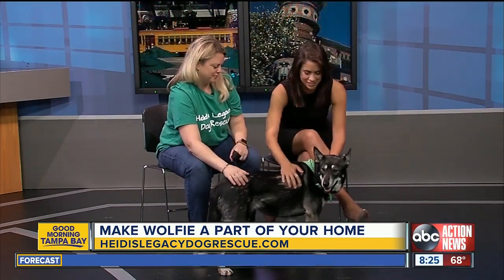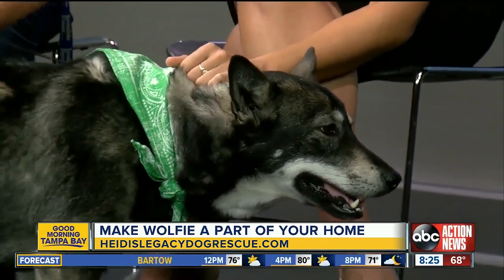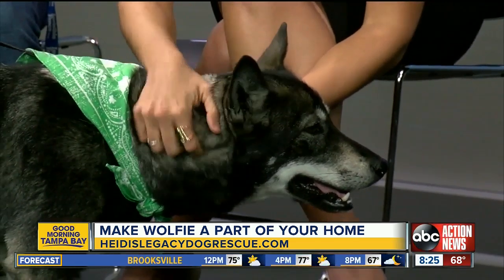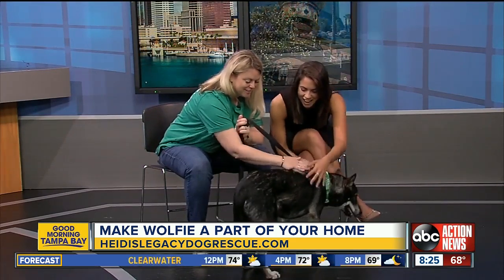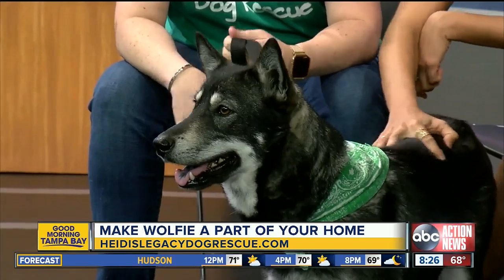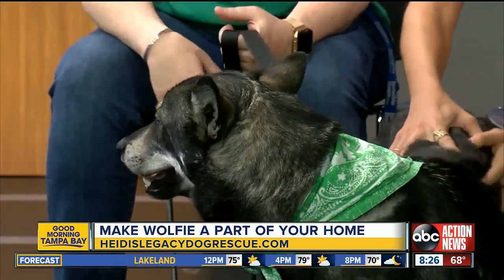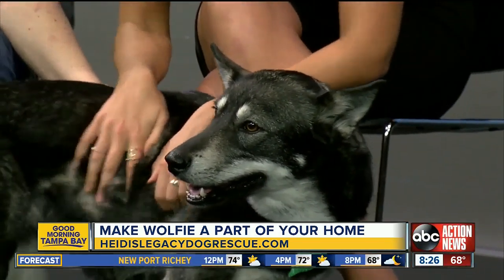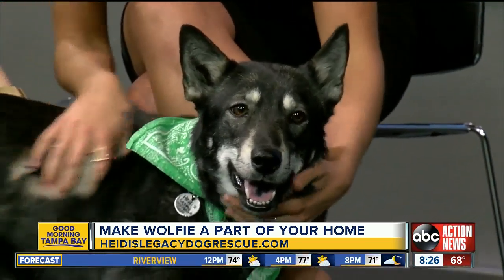Rescues in Action - Wolfie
Wolfie is a German Shepard and Husky mix ready for adoption through Heidi's Legacy Dog Rescue